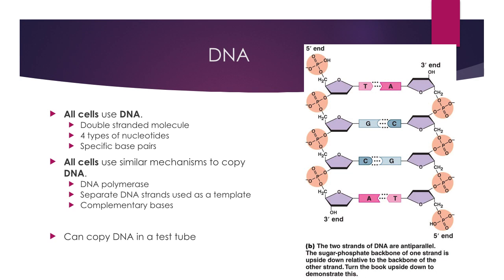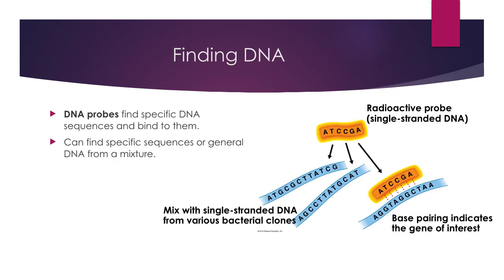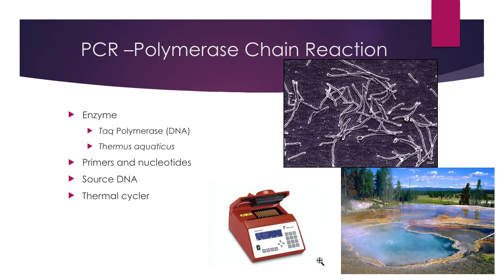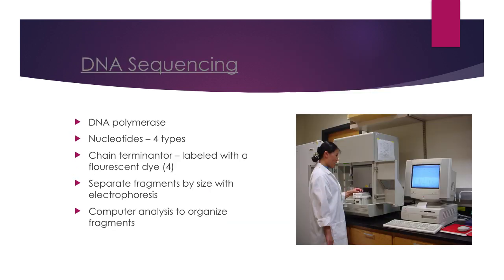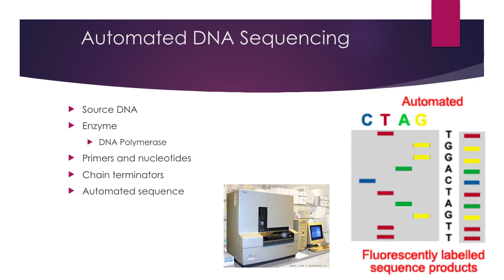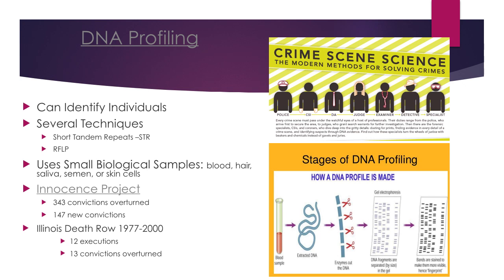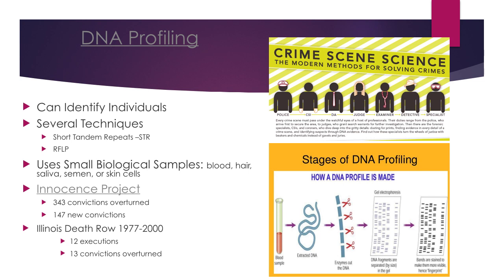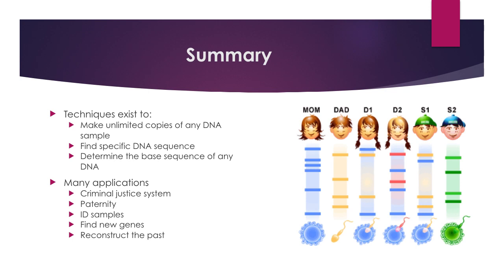Chapter 12 DNA Profiling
Biology 110
Highland Community College
Chapter 12